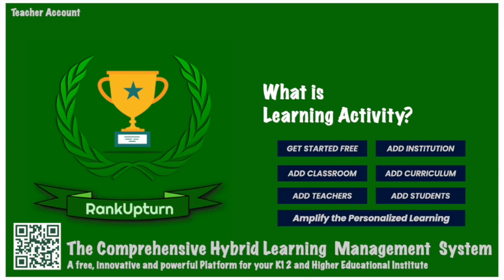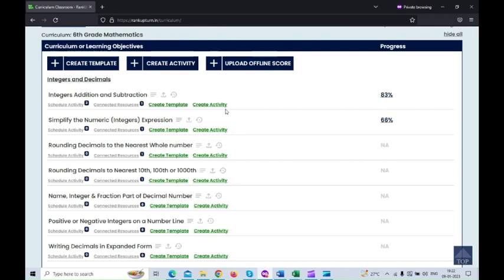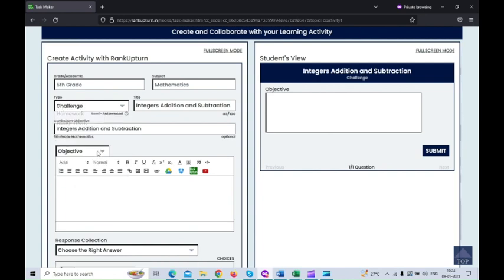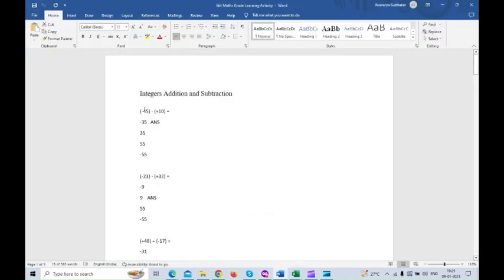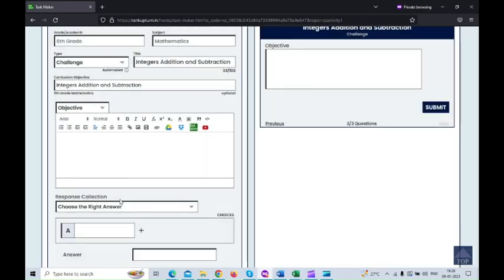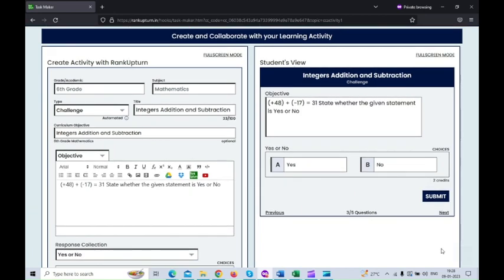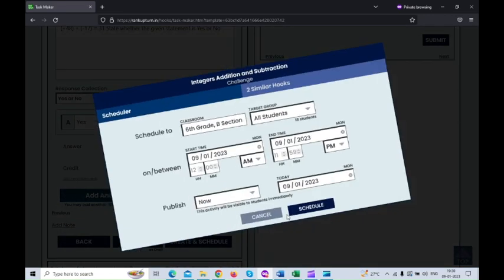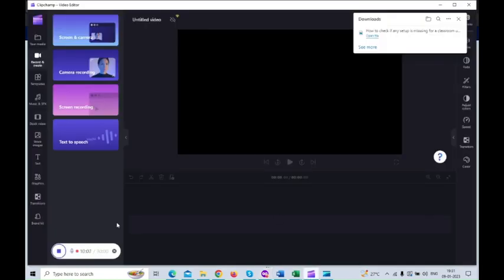What is Learning Activity?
With @RankUpturn ACTIVITY or LEARNING ACTIVITY is resource which can be anything (lesson, homework, assignment, assessment, etc.) that help the students to understand the subject matter and/or help the teachers to measure the students’ performance based on the subject matter. By creating and scheduling the learning activity, teachers can ensure the content delivery, response collection and validation to understand the learning gaps.